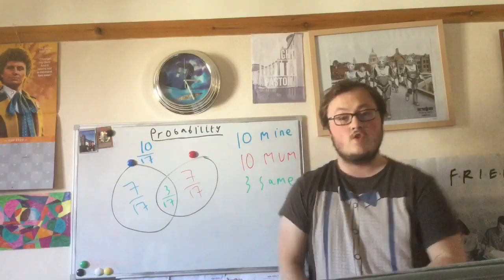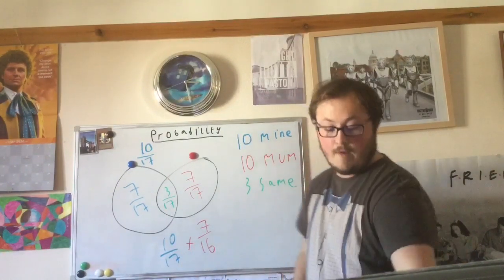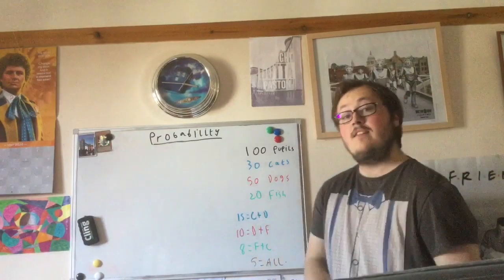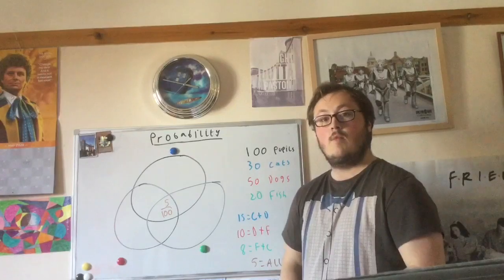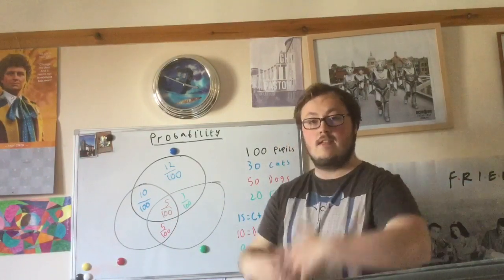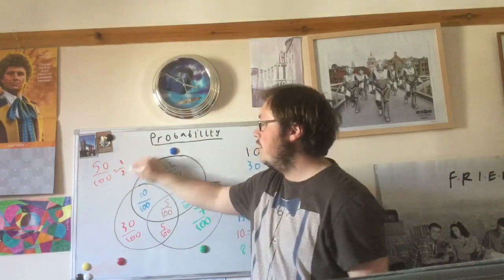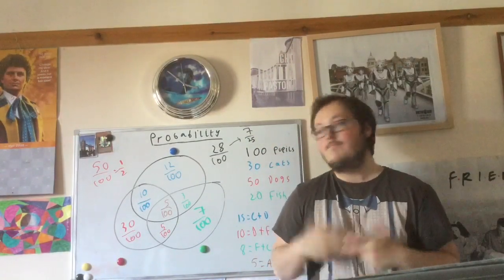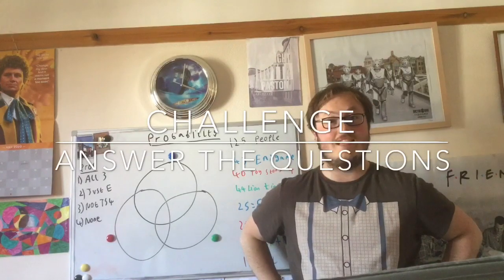Episode 63: Venn diagrams... but bigger...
Still on those circular diagrams...but this time there’s three of them 😅